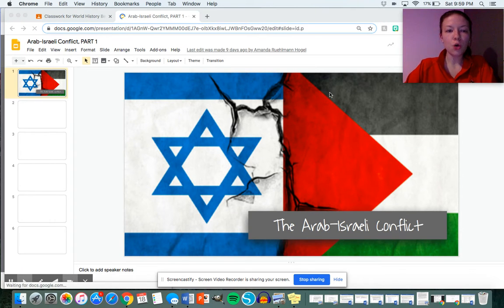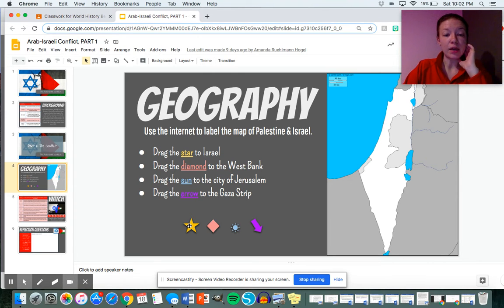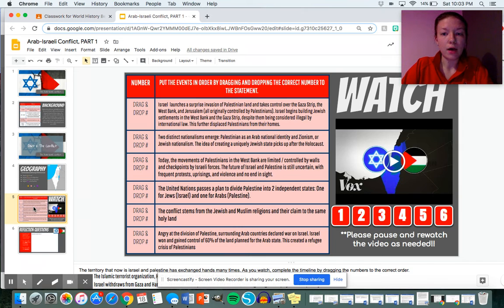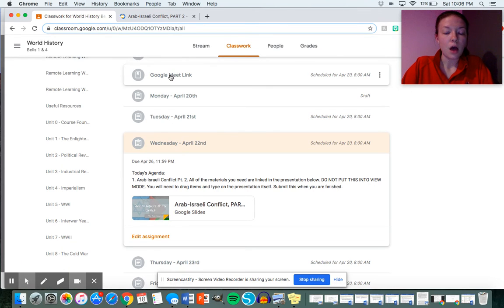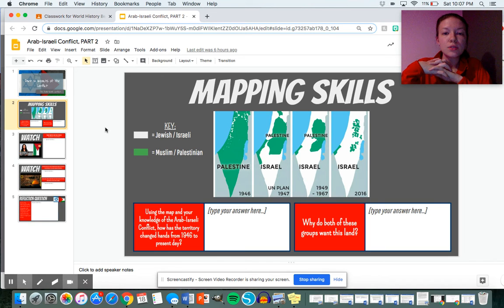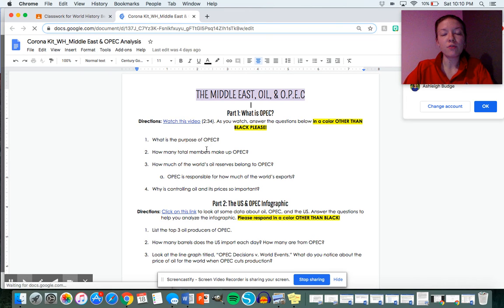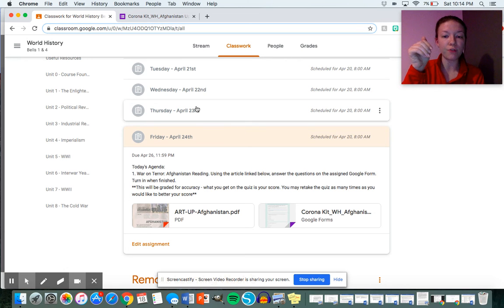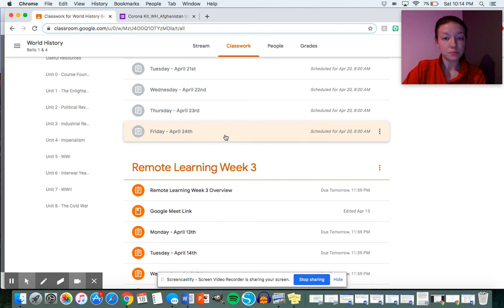World History Remote Learning Intro Wk 4